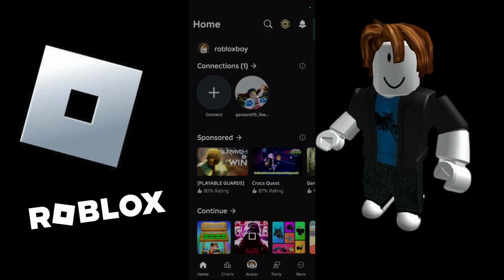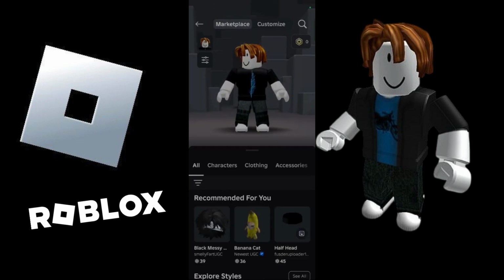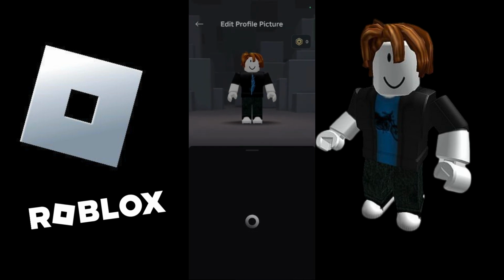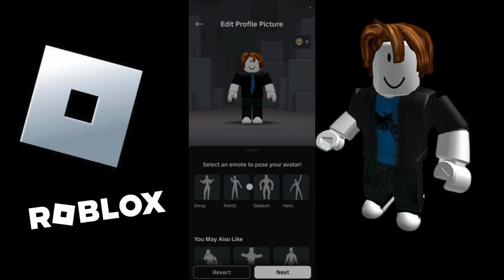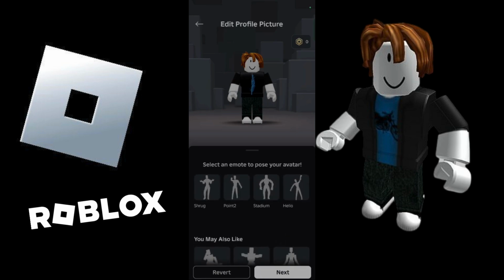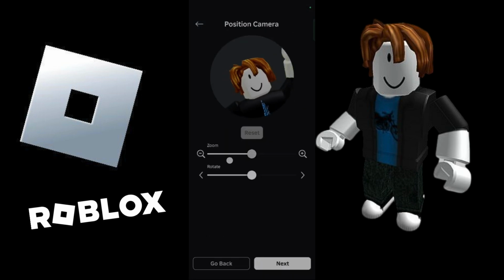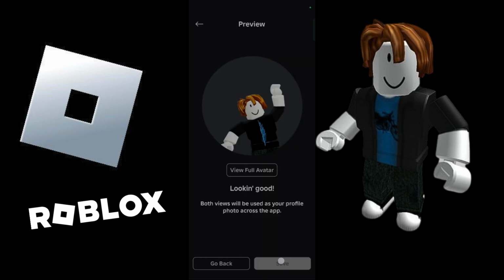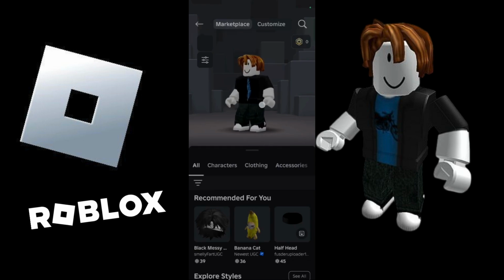How to Change Default Avatar Emote in Roblox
Roblox allows players to express themselves through emotes and animations. By default, your Roblox avatar has standard emotes, but you can change your default avatar emote to make your character more unique and fun in games. This tutorial shows how to change default avatar emotes on PC, mobile, and console, along with tips to manage, unlock, and customize emotes.

Why Change Your Default Avatar Emote?

Make your avatar stand out in games.

Express personality with fun gestures or dances.

Use special emotes earned or purchased from the Roblox catalog.

Enhance social interaction with friends in-game.

How to Change Default Avatar Emote on PC

Log in to Roblox at roblox.com.

Click Avatar in the left-hand menu.

Go to Animations → Emotes.

Select an emote to set it as your default emote.

Save changes and test the emote in-game.

How to Change Default Avatar Emote on Mobile (iOS & Android)

Open the Roblox app.

Tap the More (three dots) menu → Avatar.

Tap Animations → Emotes.

Choose the emote you want as default.

Tap Save and try it in any Roblox game.

How to Change Default Avatar Emote on Console (Xbox/PlayStation)

Open Roblox on your console.

Navigate to Avatar → Animations → Emotes.

Browse your available emotes.

Select the one you want to set as default.

Confirm and test your new default emote in-game.

Tips for Using Emotes in Roblox

Unlock new emotes by purchasing from the Roblox Catalog.

Combine emotes with animations and dances for a unique style.

Keep your favorite emotes in the quick access menu for easy use.

Experiment with seasonal or limited edition emotes.

Emotes work in most Roblox games that allow avatar animations.

FAQs

How do I change default emotes in Roblox?

Can I set a purchased emote as default?

How do I test emotes in Roblox?

Do emotes work on all Roblox games?

How do I unlock new emotes for my avatar?

Can I change default emotes on mobile and console?

Are emotes free or paid in Roblox?

Changing your default avatar emote in Roblox lets you make your character unique and fun. Use this guide to change emotes on PC, mobile, or console, unlock new ones, and enjoy expressing yourself in games.

3. Hashtags

4. YouTube Tags (≈490 characters)